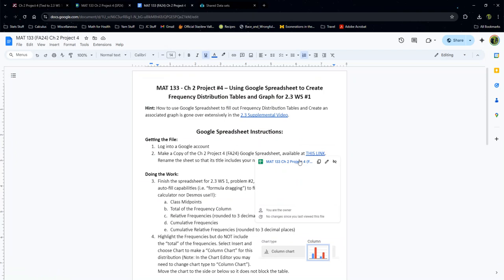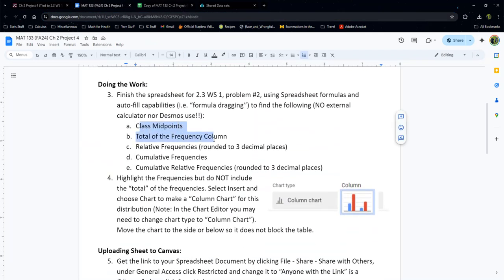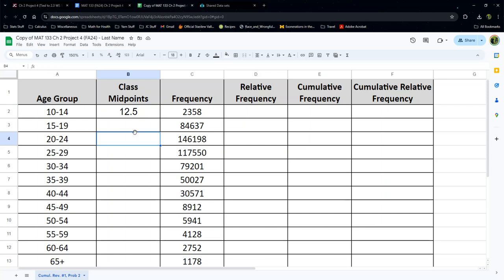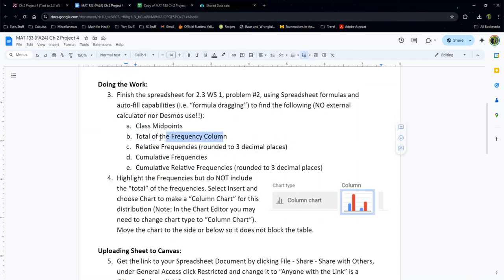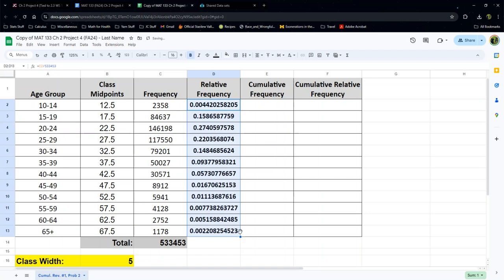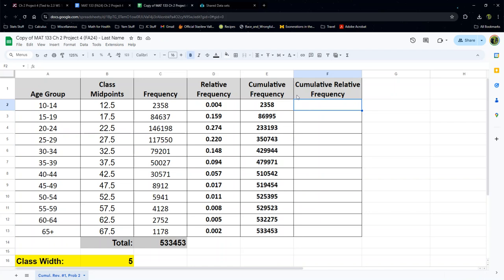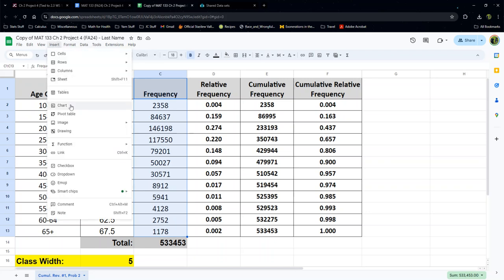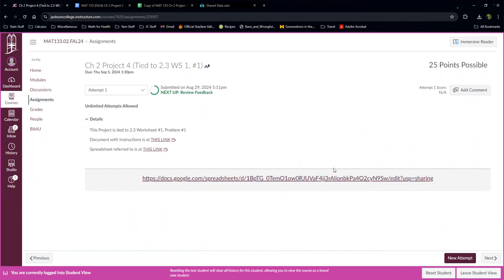MAT 133 (FA24) Ch 2 Project 4 Help for Students